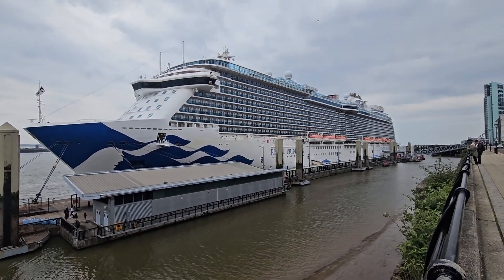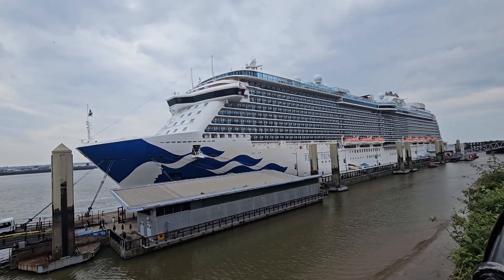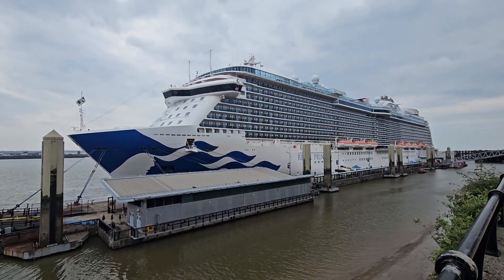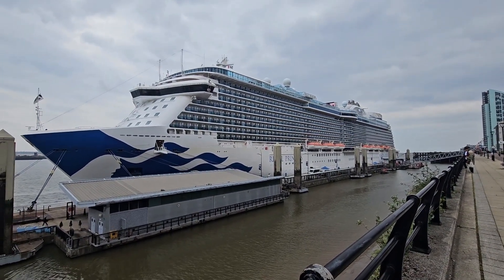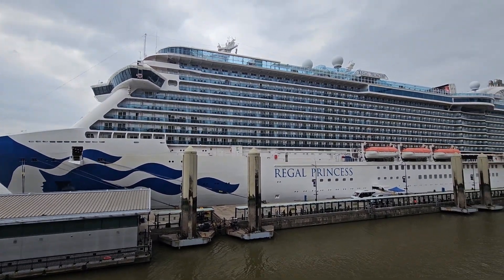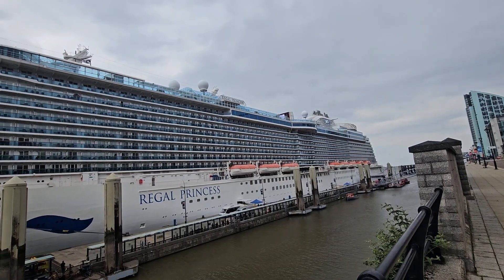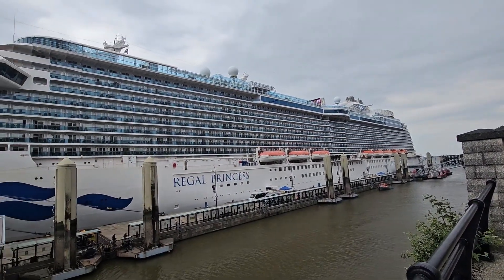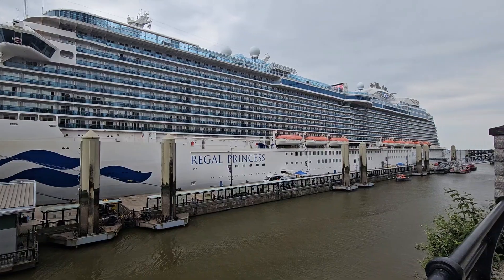Regal Princess arrives in Liverpool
Join us for an exclusive look at the majestic Regal Princess from Princess Cruises as she docks at the historic port of Liverpool! This video captures the breathtaking arrival of this luxurious cruise ship, showcasing her elegant maneuvering and the beautiful Liverpool waterfront.

📌 **Video Highlights:**
- Stunning views of the Regal Princess approaching Liverpool
- Close-up shots of the ship's details and features
- Seamless docking procedure at Liverpool Cruise Terminal
- Scenic footage of Liverpool's iconic waterfront
- Onboard glimpses and passenger excitement

🛳️ **About Regal Princess:**
- Cruise Line: Princess Cruises
- Length: 1,083 feet
- Passenger Capacity: 3,560
- Features: Multiple dining options, entertainment venues, pools, and the famous SeaWalk

🚢 **Liverpool Cruise Terminal:**
- Location: Heart of Liverpool, near famous landmarks like the Royal Liver Building and Albert Dock
- Facilities: Modern amenities and easy access to the city

Whether you're an avid cruise fan, planning your next voyage, or just love watching these magnificent ships, this video offers a captivating view of the Regal Princess and her graceful docking.

We love hearing from you! Have you sailed on her before? Let us know!